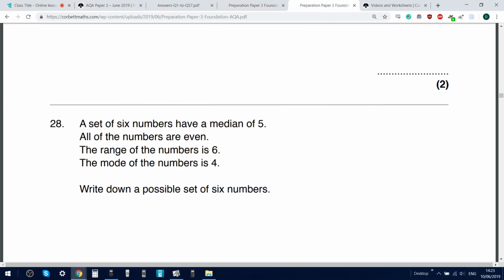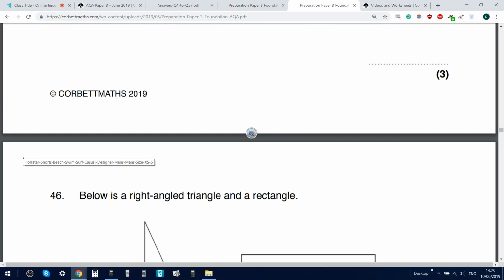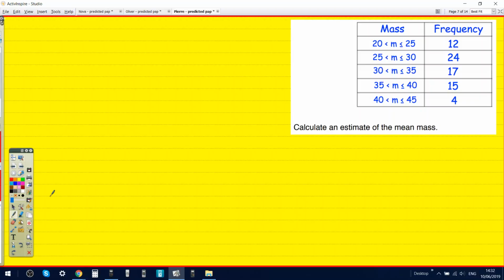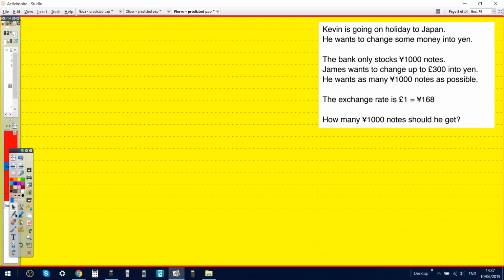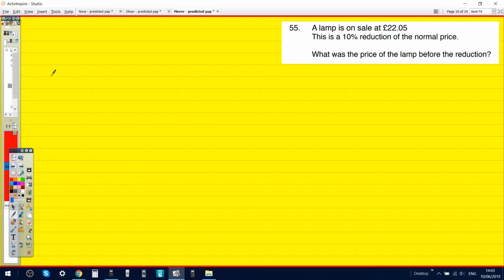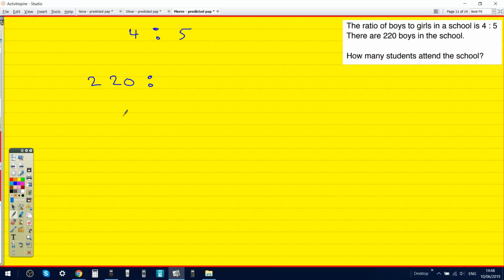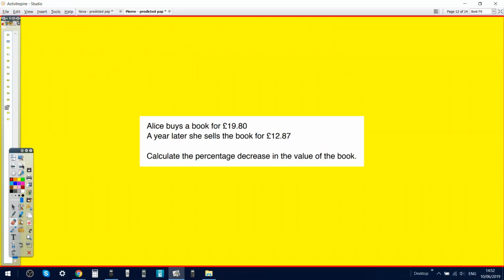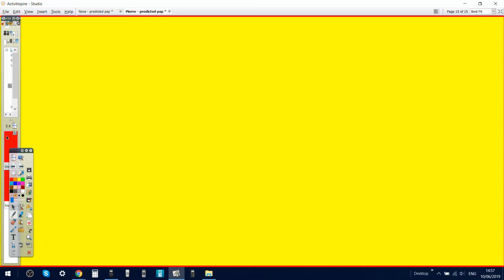Pierre - predicted paper 3 GCSE Foundation Maths June 2019 part 2 - 10.6.19